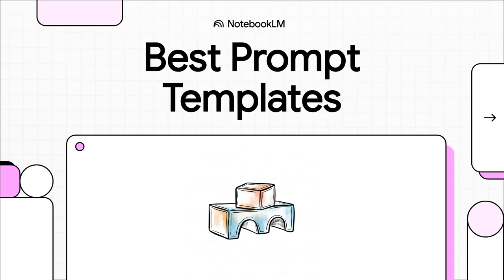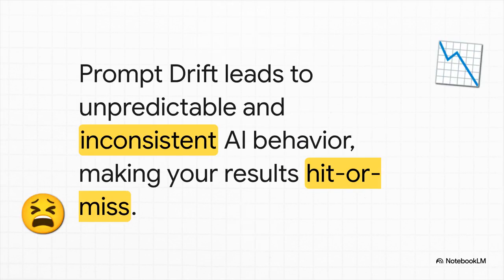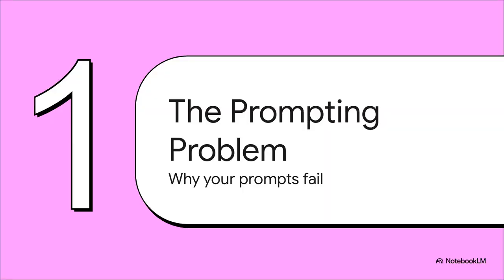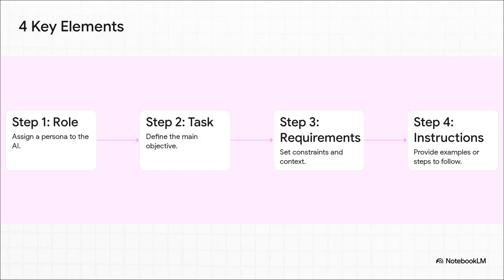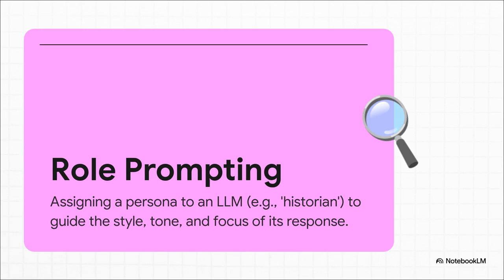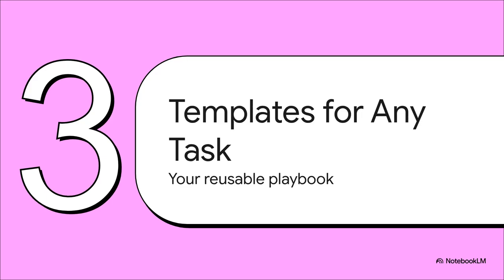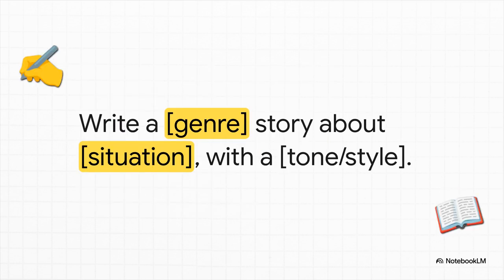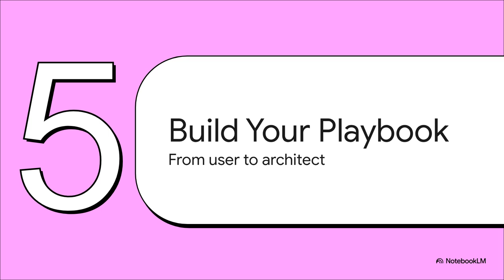Top ChatGPT Prompt Templates That Will Blow Your Mind (Boost Productivity Instantly!)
Unlock the power of AI with these top ChatGPT prompt templates designed to save you hours of work, spark creativity, and supercharge your productivity! 🚀

In this video, we’ll cover the best prompt templates for content creation, business, coding, marketing, and personal growth — all tested and proven to deliver incredible results.

Whether you're a student, creator, entrepreneur, or AI enthusiast, these prompts will help you write faster, think smarter, and create professional results in seconds.

📌 What You’ll Learn:

How to write perfect ChatGPT prompts for any goal

20+ ready-to-use prompt templates

Secrets to crafting viral YouTube scripts, blogs, and ads

Bonus: AI tools and prompt hacks for next-level efficiency